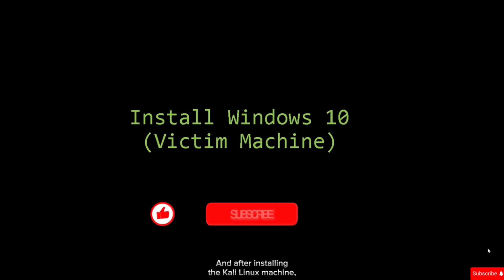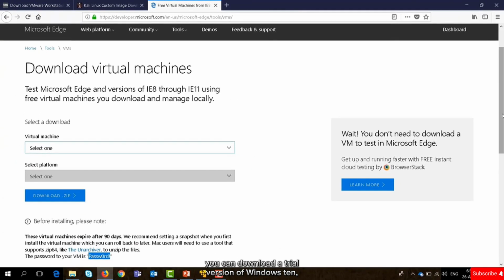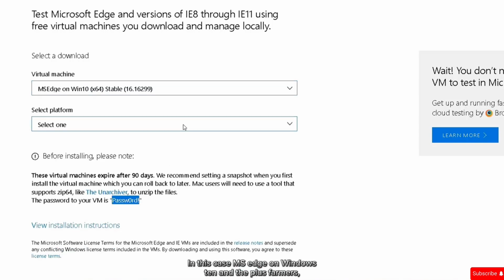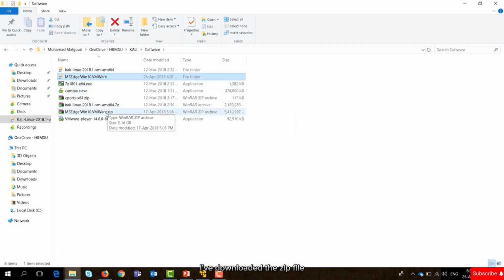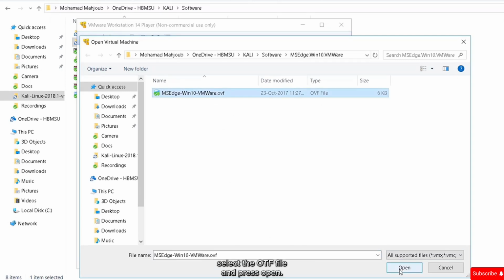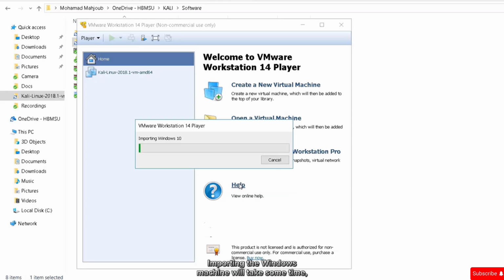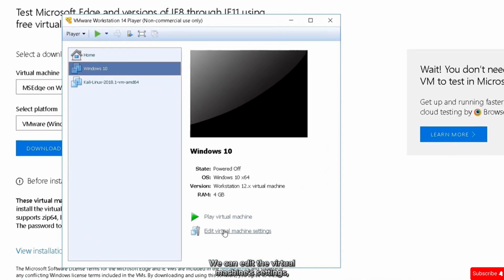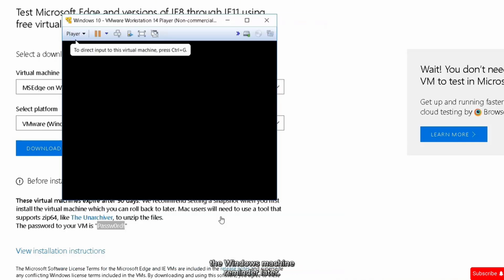Hack Windows 10 (for Ethical Hackers) - Lec 09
Learn how to set up a Windows 10 victim machine for ethical hacking practice in this Kali Linux course lecture. This step-by-step lesson shows you how to download a free trial Windows 10 virtual machine from Microsoft, choose the VMware version, and prepare it as a safe target for your own lab. You will see how to extract the downloaded files, open the virtual machine in VMware Workstation Player, import it, and adjust its settings, including lowering the memory from 4 GB to 2 GB. Finally, you will start Windows 10 and have a working victim machine ready alongside Kali Linux. This lesson is ideal for beginners in ethical hacking, penetration testing students, and cybersecurity learners who want hands-on practice in a controlled virtual lab without risking their main computer. Always practise only on systems you own or have clear permission to test.

Chapters:
0:00 Downloading the Windows 10 trial VM
0:26 Opening the VM in VMware Workstation Player
0:55 Importing and adjusting the VM settings
1:24 Running Windows 10 and finishing the lab setup